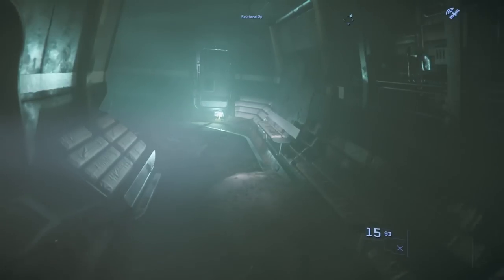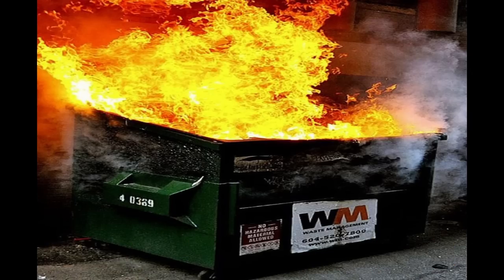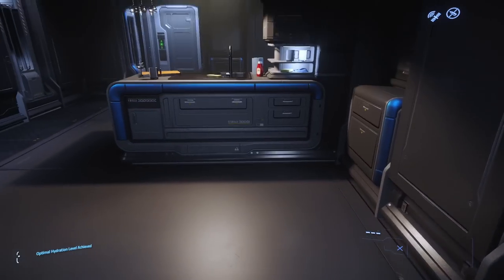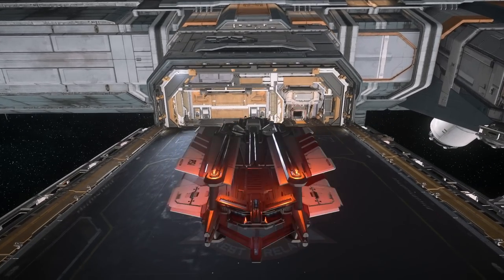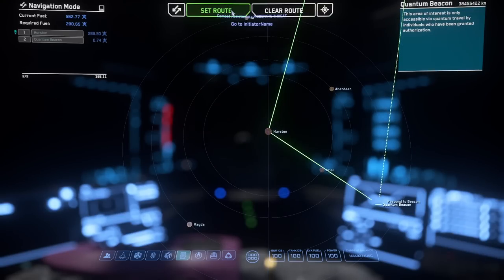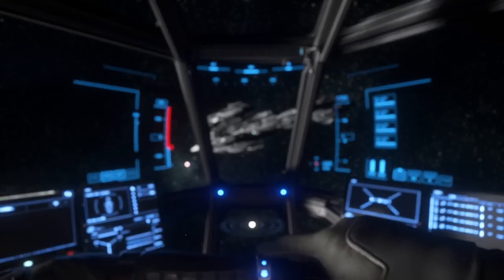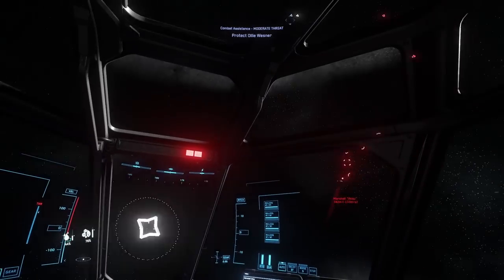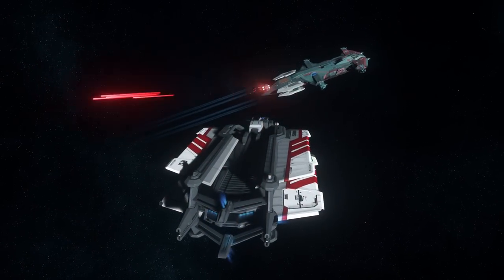EASY Money in Star Citizen 3.17.2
Star Citizen 3.17.2 has left the PTU and is now LIVE! While the Wipe of Wallet and Inventory has taken the Ships purchased in game, many accounts were given a stipend of aUEC depending on time played in the PU. But what about newer players? What about your 890 Jump? Don't worry Citizens, BeardofOz has got you covered in his latest EASY MONEY Guide!

--- Video Contents ---
0:00 Intro
0:45 What's the Gimmick Beard?
2:00 Getting Started Post WIPE
3:16 Low Threat Beacons
5:22 Moderate Threat Beacons
6:31 High Threat Beacons
7:15 Why Did You Fly an Aurora?
7:32 Outtro

Want to see something else or have a question? Feel free to put it in the comments section below!

I also stream over at Twitch! I'd love to have you come over and drop a follow, and tell me what you think of the this video!

A Huge Thanks to Streambeats for use of their Music in this Video!
Track 1. Divine Nation
Track 2. Into The Night
Track 3. 88 MPH Disco
Track 4. Neon Renegade